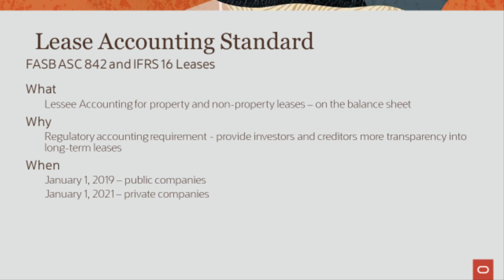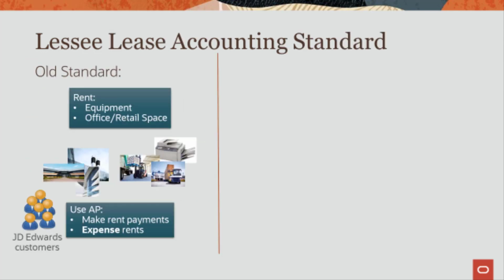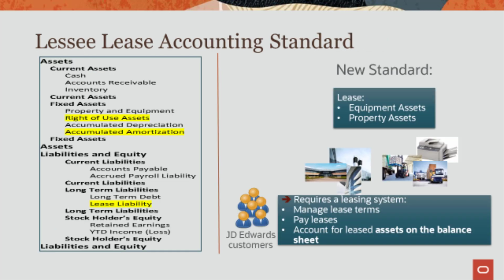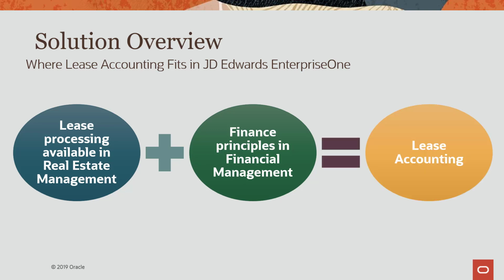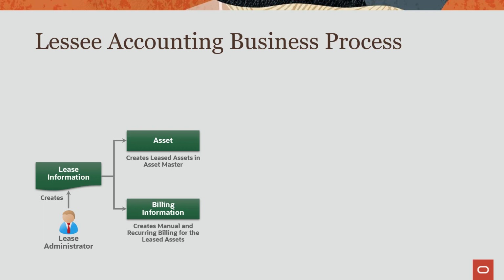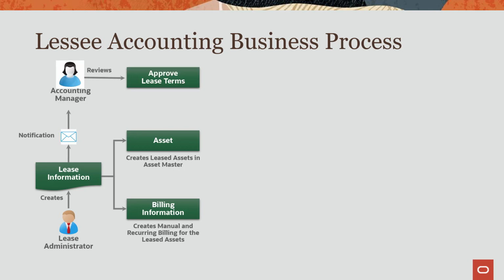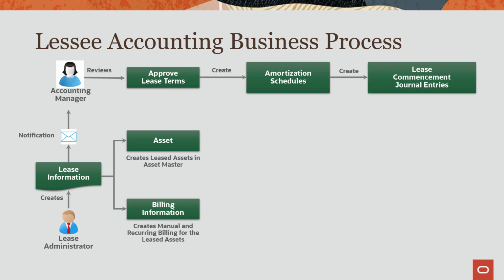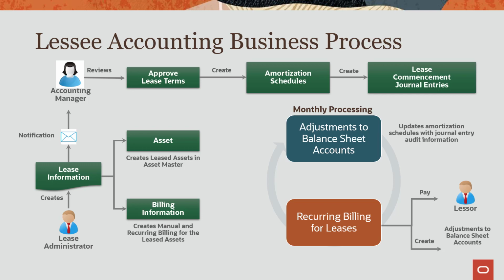Balance Sheet Lessee Accounting Overview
This video provides an overview of the Balance Sheet Lessee Accounting feature, which enables you to properly account for leased property and non-property assets on the balance sheet.